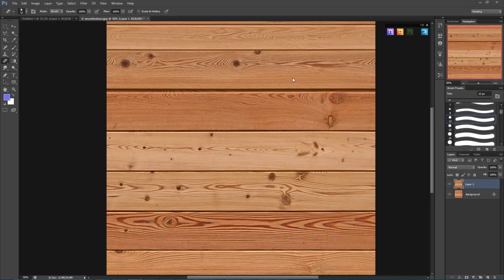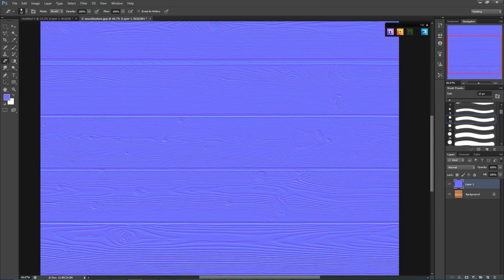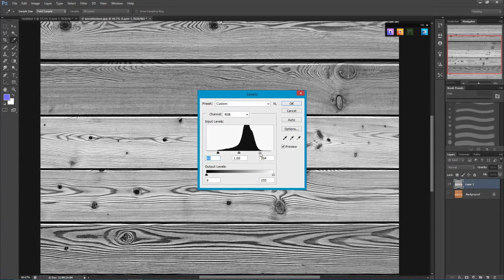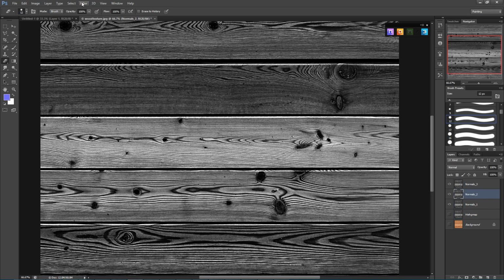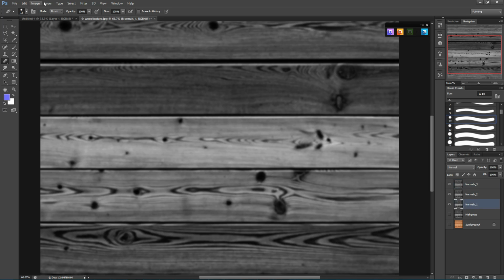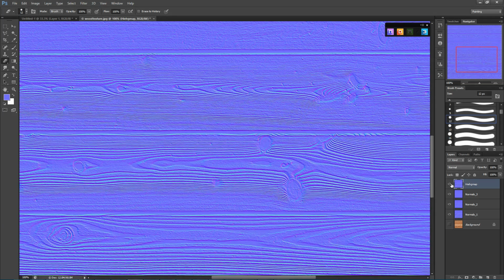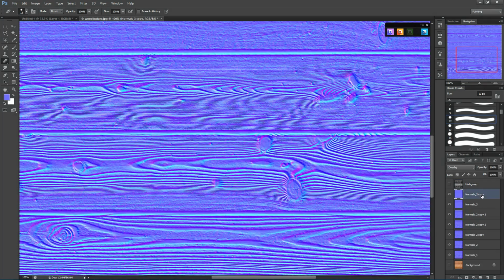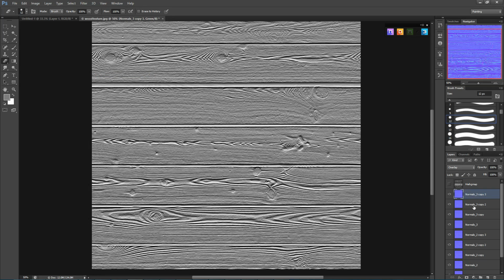Quicky Tip: Normal Maps from Photographs in Photoshop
This video shows you a quick and dirty way to get decent normal maps using the 1-click methods provided in photoshop and a color map/photograph.